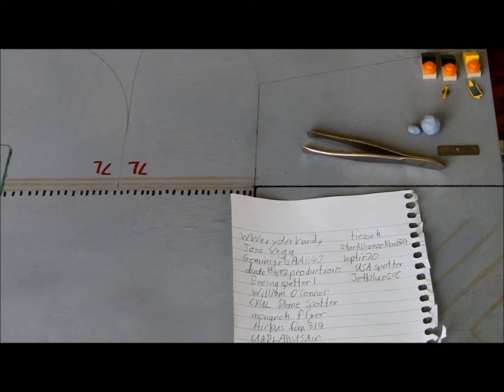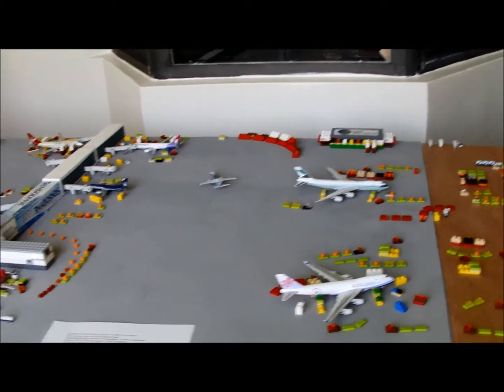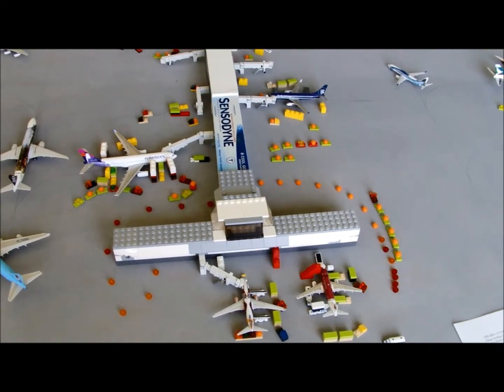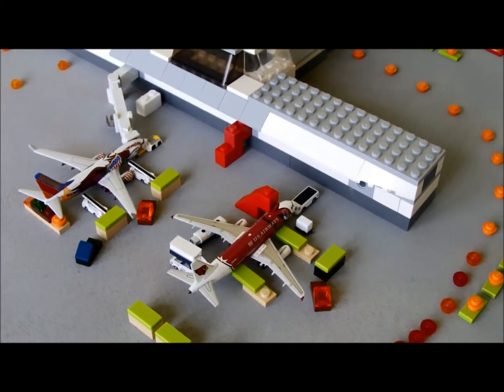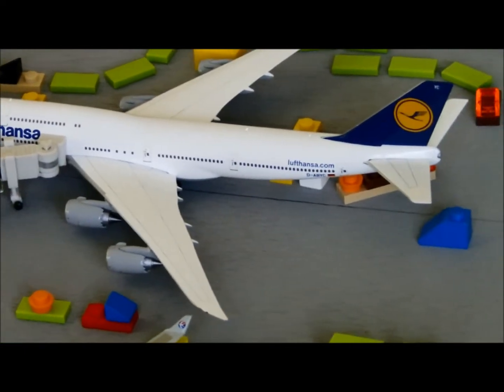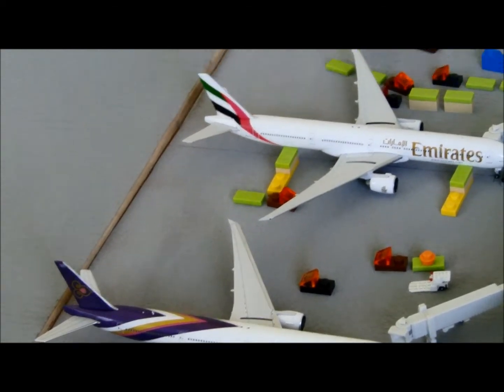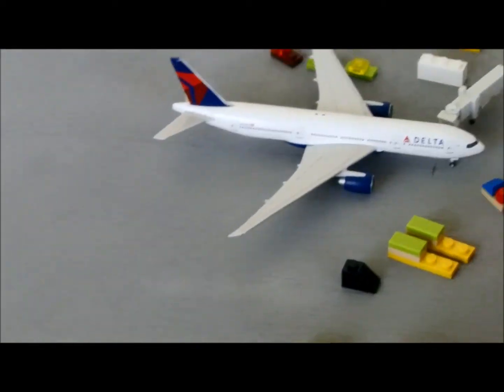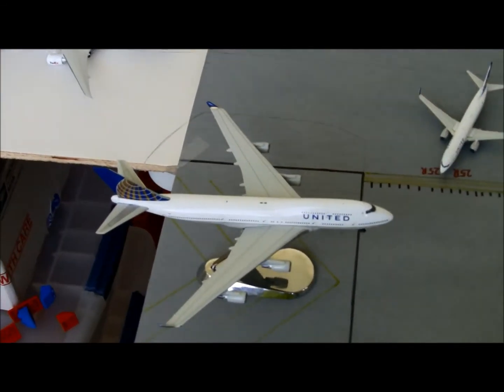August KLAX Model Airport Update + ATC, Shout-outs and News! ***My 200th video***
I filmed this on August 25 but was unable to upload it...